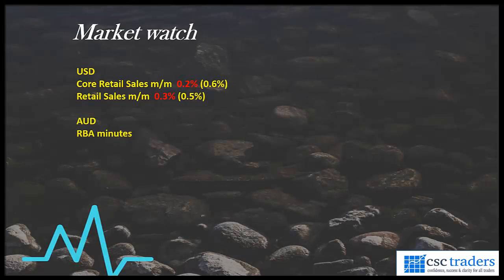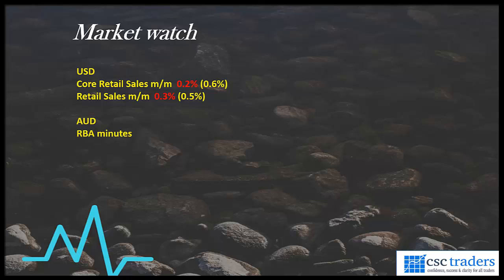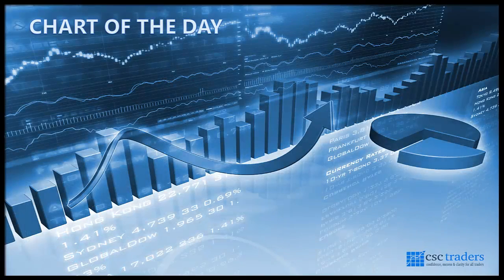The Daily Call with Cristian Moreno Nov 18 2020